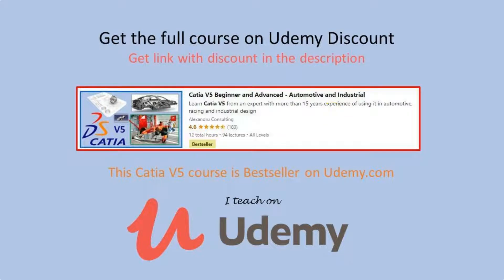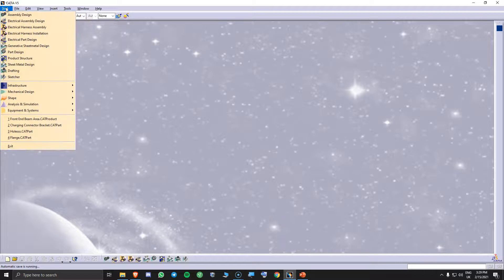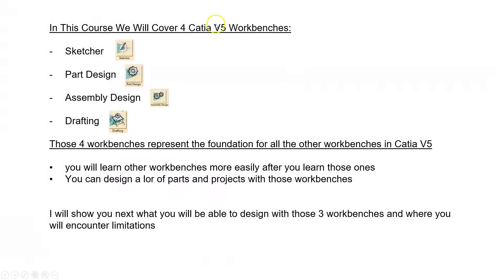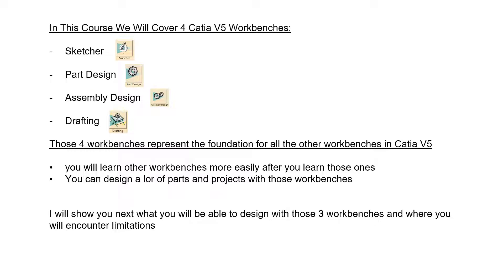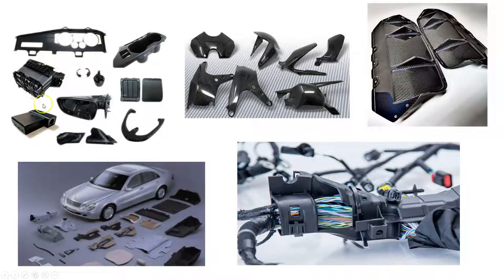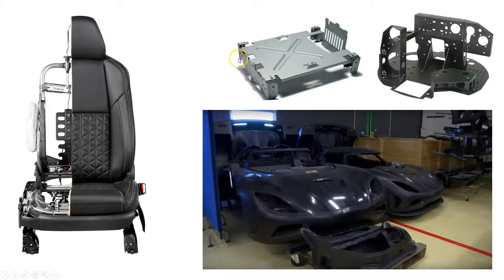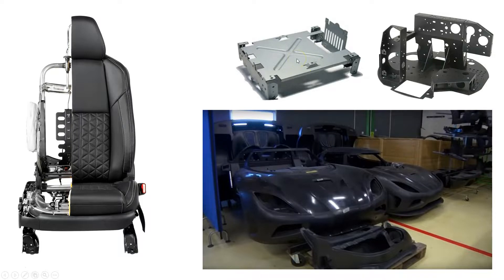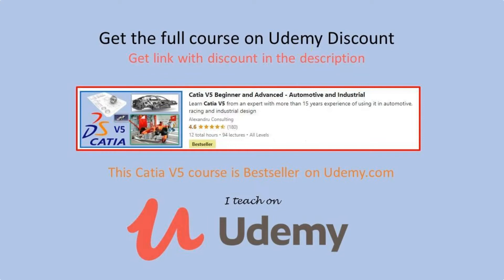Catia V5 Workbenches and what you can design